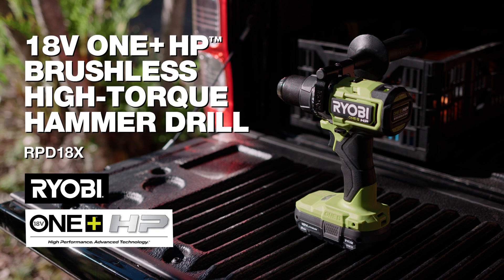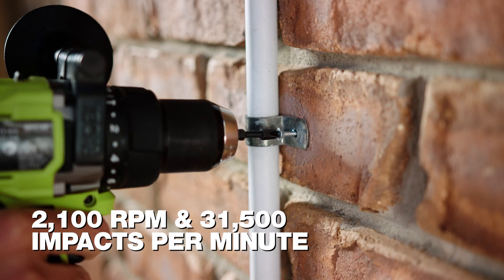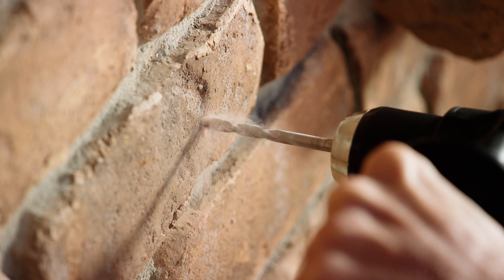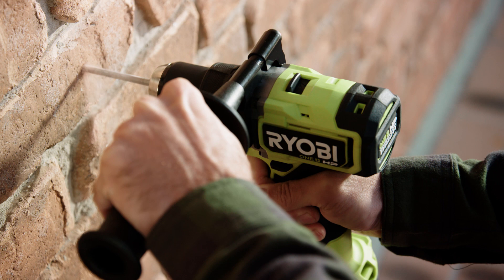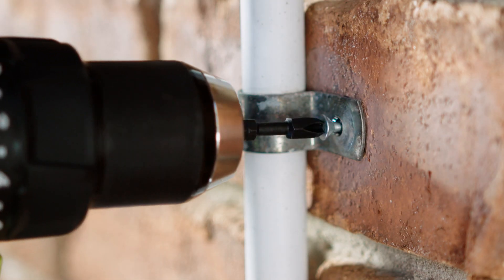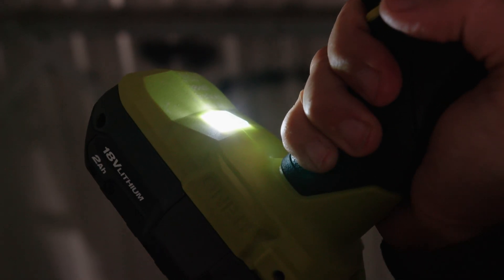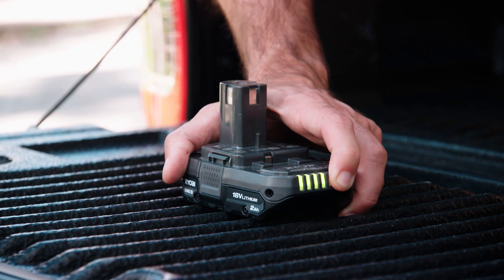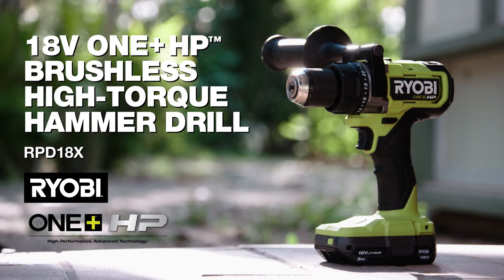RYOBI 18V ONE+ HP Brushless Premium Hammer Drill (RPD18X) in action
The RYOBI ONE+ HP™ Brushless Premium Hammer Drill is our most powerful hammer drill to date. It as the power to drill holes into bricks, concrete and stone quickly thanks to its 85Nm of torque and 7,500 impacts per minute. The 2-speed gearbox switches between low speed (maximum of 500RPM) and high speed (maximum of 2,100RPM). The hammer mode’s low speed impact rate is maximum of 7,500IPM, and the high speed has a maximum of 31,500IPM. When screwdriving, the clutch allows you to choose the right amount of torque (twisting power) to suit your task without damaging the screw head or the surface you’re working on. The belt clip provides versatility while moving from project to project, and the on-board LED light can keep your applications visible even in poorly lit areas.

This Hammer Drill is part of RYOBI‘s ONE+ HP™ series of tools that utilise advanced technologies, like brushless motors that deliver higher performance, extended battery runtimes and longer motor life. These tools are ideal for tough conditions and meet the rigorous demands of bigger and more complex DIY projects. And yet they still use 18V ONE+ batteries.

0:00 | Introduction
0:15 | High speed and hammer action
0:33 | 13mm ratcheting chuck
0:50 | 2-speed gearbox
1:02 | HP tool advantages

RYOBI is a global innovator and manufacturer of power tools and gardening equipment. Our huge range of tools help DIYers, gardeners, creators and makers across Australia shape the spaces they live, work and play in. Whether that space is in the home, the garden, the garage, the shed … or even the great outdoors, RYOBI has a tool for any sized project and budget!
As the number of our 18V ONE+ and 36V battery-powered tools, as well as our petrol and AC-powered products, continue to grow, make sure you stay up to date with our latest news: